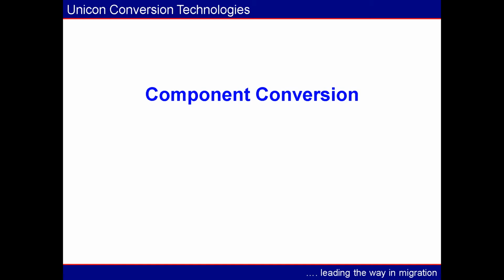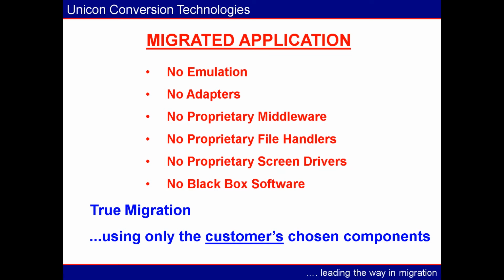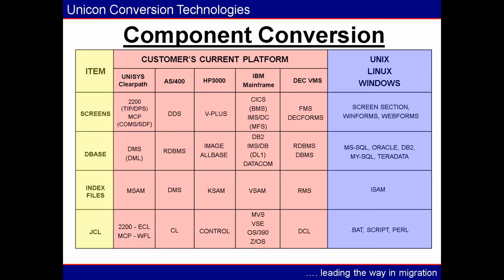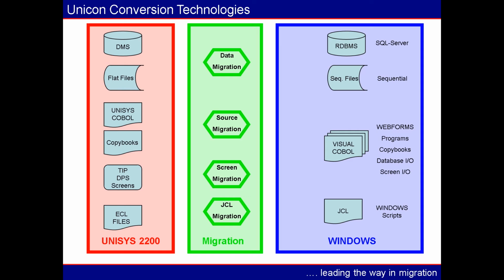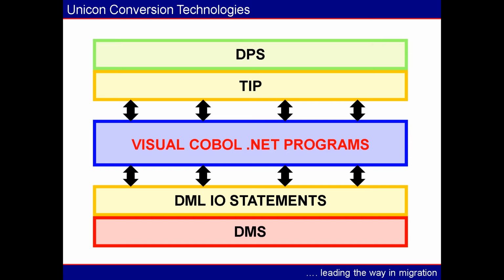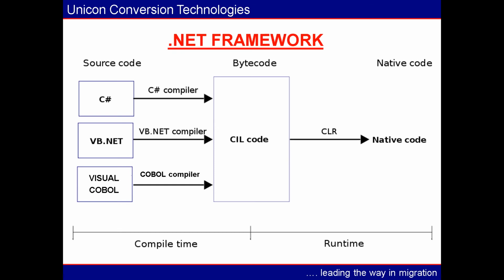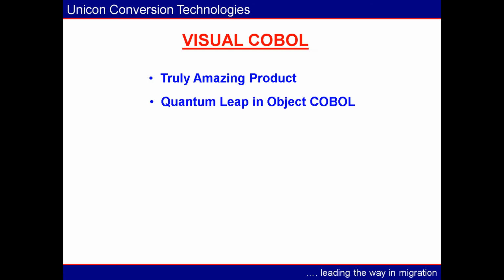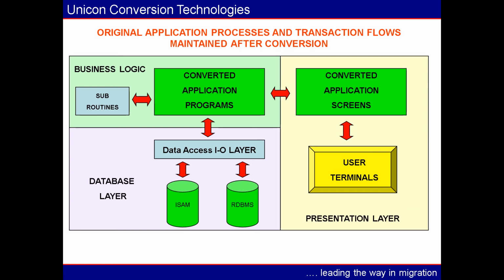COMPONENT CONVERSION UNISYS 2200 TO WINDOWS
Unicon Platform Migration